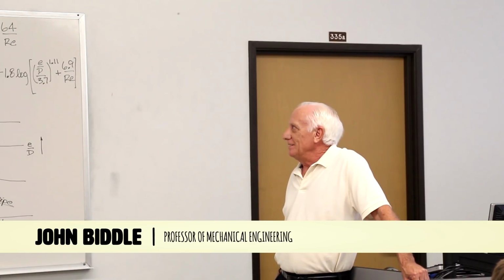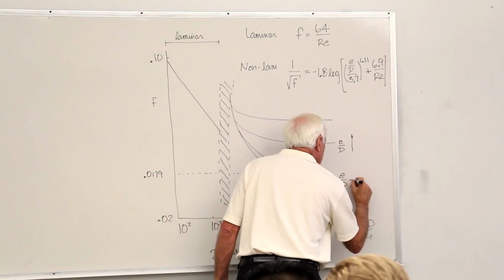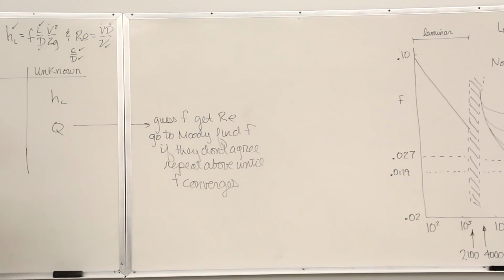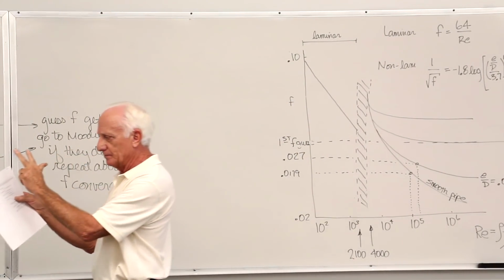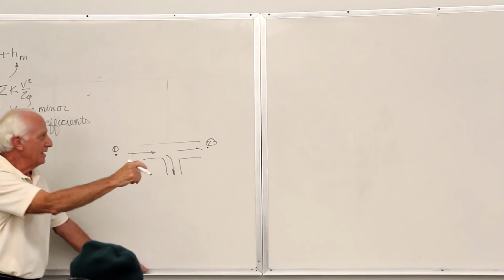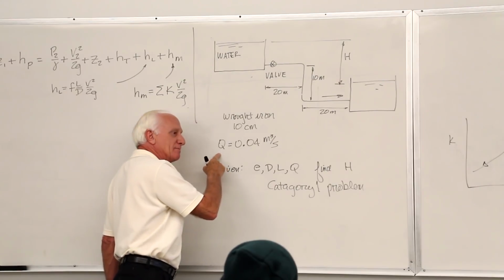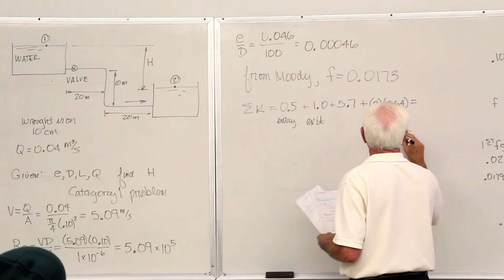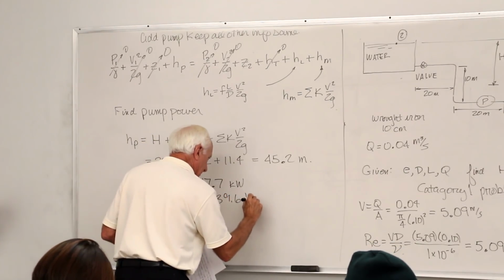Fluid Mechanics: Minor Losses in Pipe Flow (18 of 34)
0:00:10 - Revisiting the Darcy friction factor and Moody diagram
0:02:40 - Example: Calculating friction factor
0:10:37 - Type I, Type II, Type III pipe flow problems
0:28:50 - Minor losses
0:38:29 - Example: Minor and major losses in a pipe system